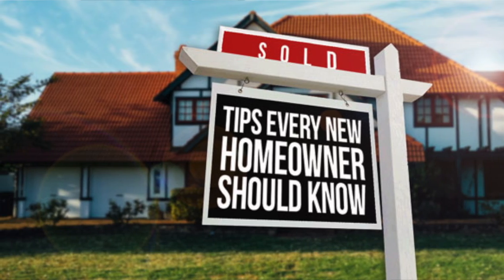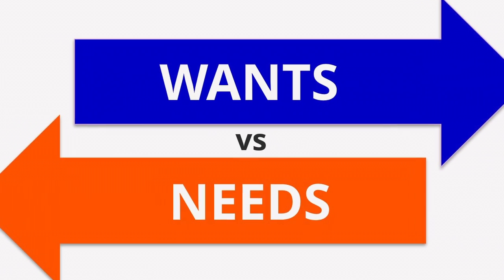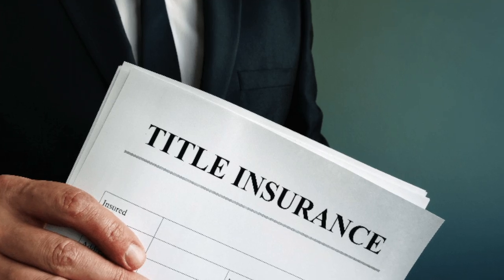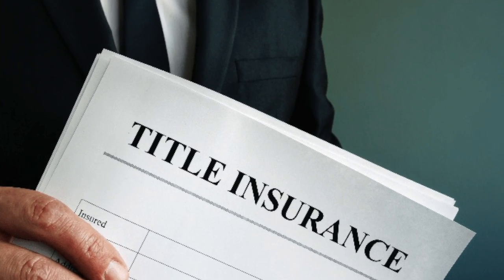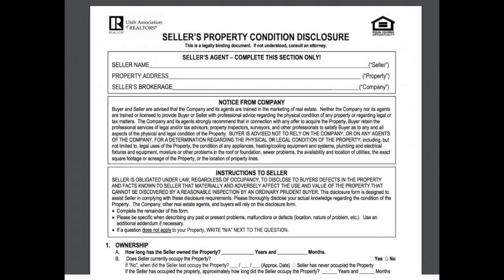The TRU Group, with Presidio Real Estate proudly presents a guide to buying a home in Utah.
Tony Reece, Associate Broker and Co-Founder of TRU Realtors, partnered with the Globally recognized Berkshire Hathaway Home Services - UT Properties shares in depth details on buying a home in Utah.

For anyone wanting to know the steps to the Utah American Dream of homeownership.